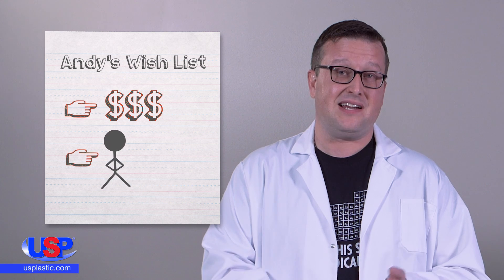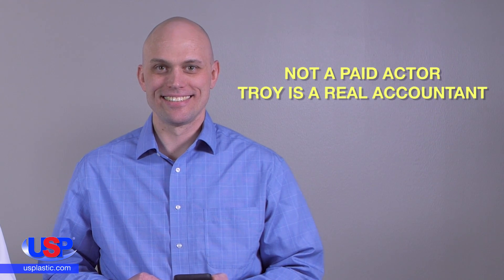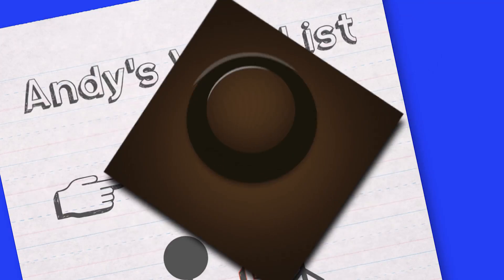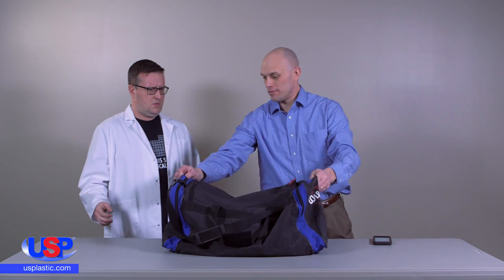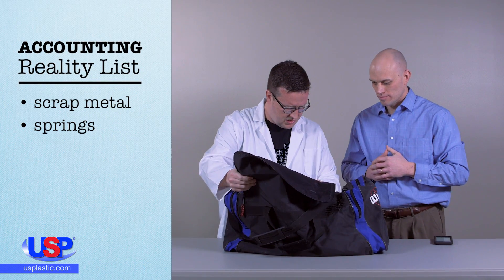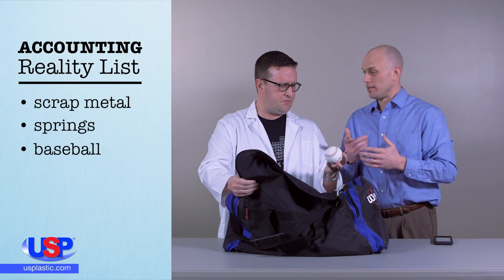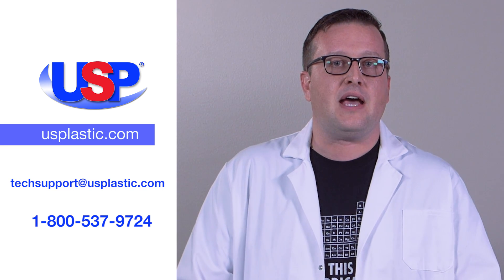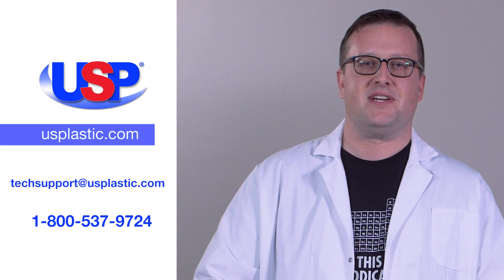GLASS VS. ACRYLIC VS. POLYCARBONATE | ANDY JOE PLASTIC HERO | U.S. Plastic Corporation®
Product link ● URL

Join Andy Joe Plastic Hero as he tests glass, acrylic and polycarbonate against the force of a baseball bat! SPOILER ALERT - clicking "Show More" will reveal testing results!

Conclusion from this week's testing:
► Single pane glass = cannot withstand a one-handed bat swing! Sad.
► Acrylic = 30x the strength of glass, but will still break from the simple swing of a bat!
► Polycarbonate = 250x the strength of glass and will NOT break under the force of a baseball bat. Wowza, now that's strong!

Andy Joe Plastic Hero concludes that POLYCARBONATE is virtually unbreakable and the BEST choice when security is your end game. Check out our full website below under the "Sheet" category for all your sheeting and security needs.

"Andy Joe Plastic Hero" is an actual Tech employee here at U.S. Plastic Corporation. Have a technical question for Andy? Bring it on. Your question may just be featured in his next episode!